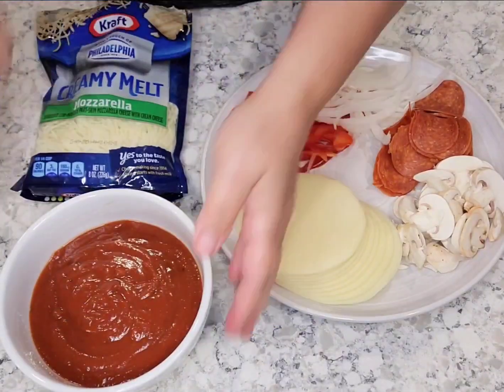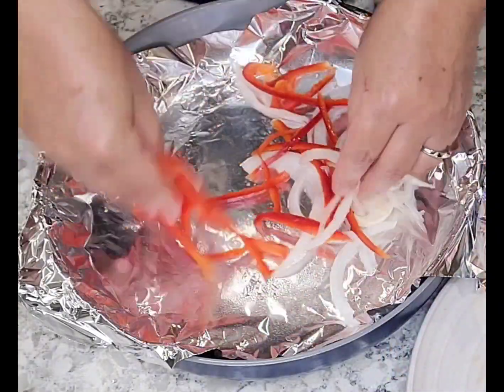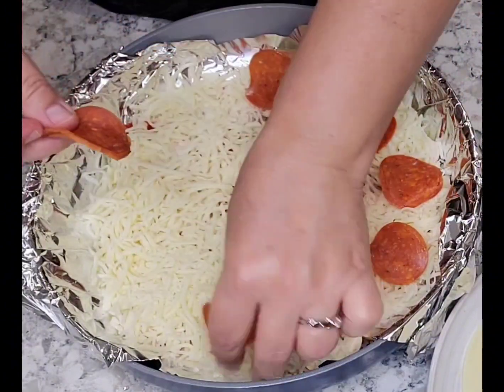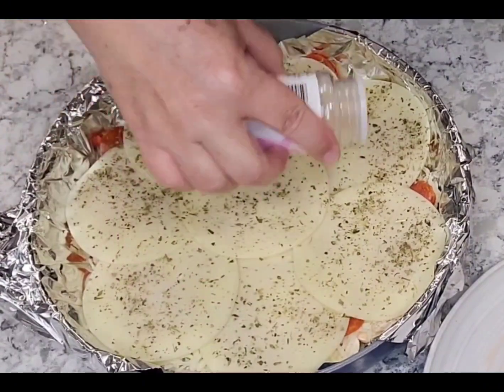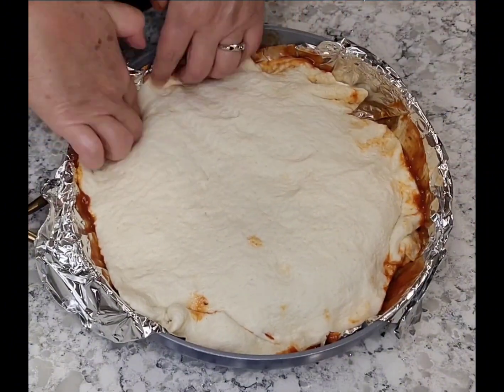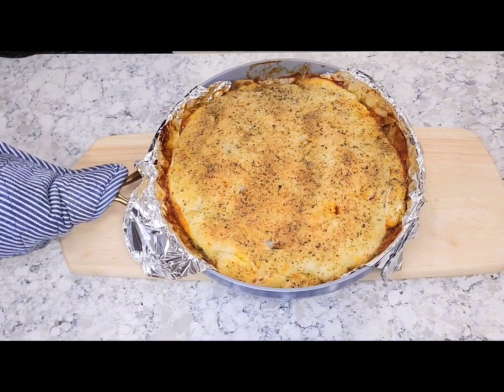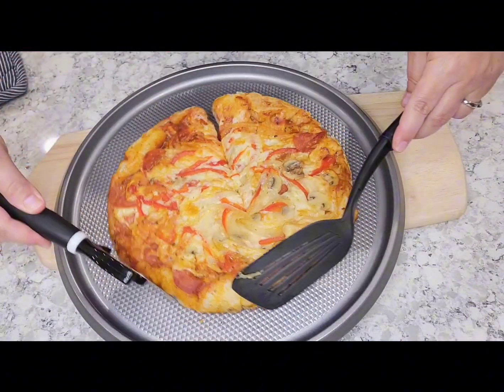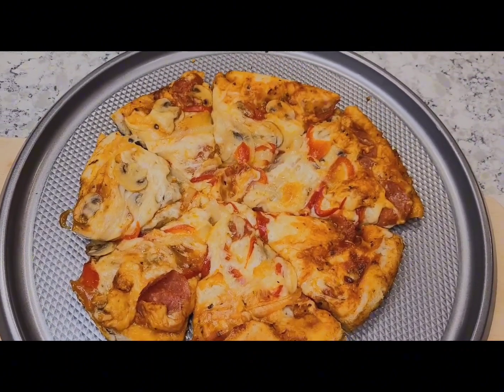Home-style Deep-Dish Pizza | Easiest PIZZA Recipe!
This home-style deep-dish pizza is so easy to make! It's the perfect weeknight dinner. You even get to incorporate some veggies in this one. You will need a skillet with a metal handle to be able to place in the oven or a cast iron skillet. Your family will love this deep-dish pizza and it's so flavorful and cheesy. Who doesn't love a stringy, cheesy pizza?!
Ingredients used:
Store bought Pizza dough.
Mozzarella Cheese
Provolone Cheese
Pepperoni
Onions
Peppers
Mushrooms
Italian seasoning powder
Garlic powder
Garlic Parmesan powder